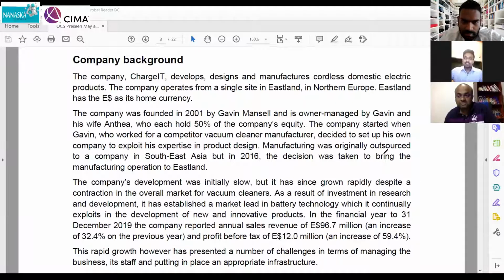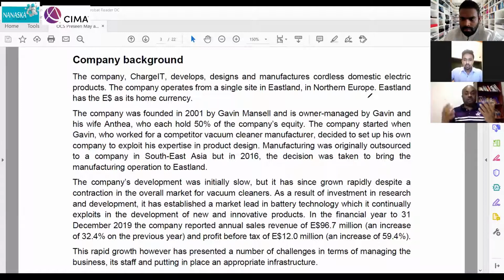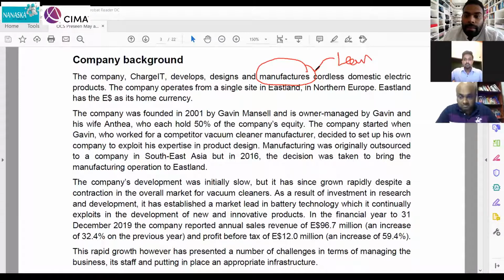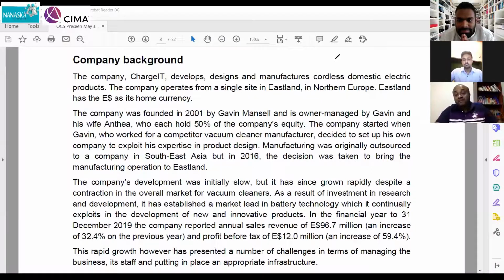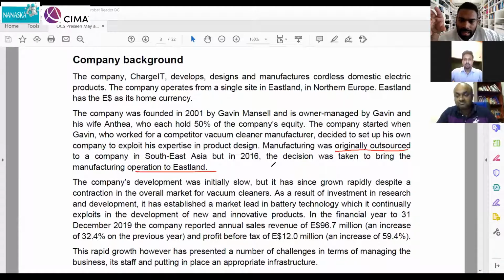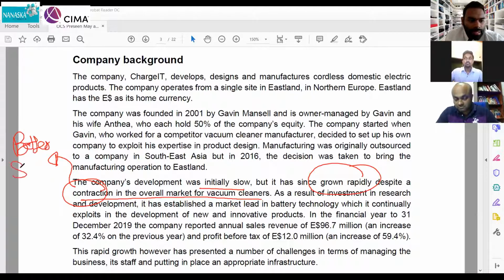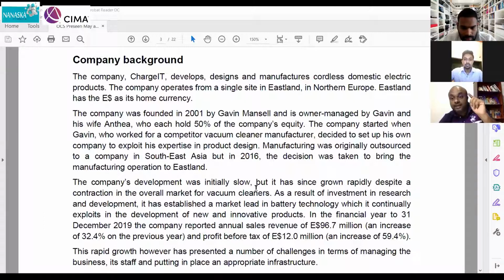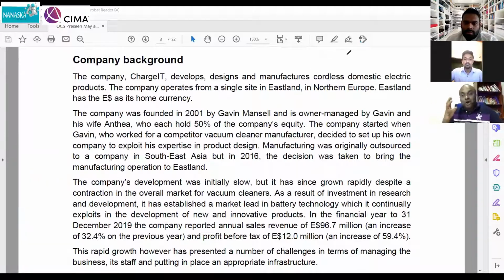OCS Pre seen analysis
🎖️"Join Nanaska and get the best case study product that will make you pass in your first attempt. The following video is a sneak peak of the pre-seen analysis for the august OCS"🥇